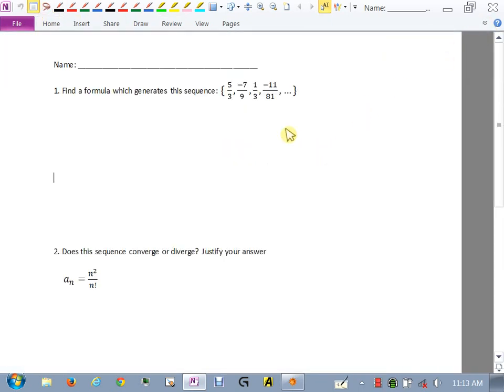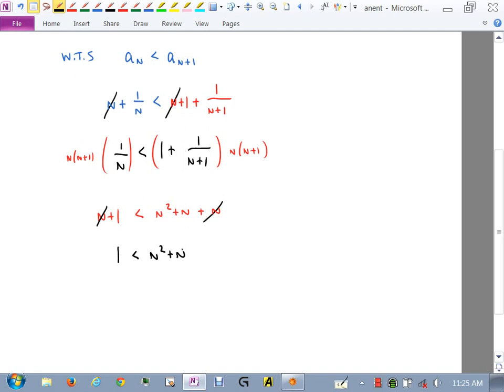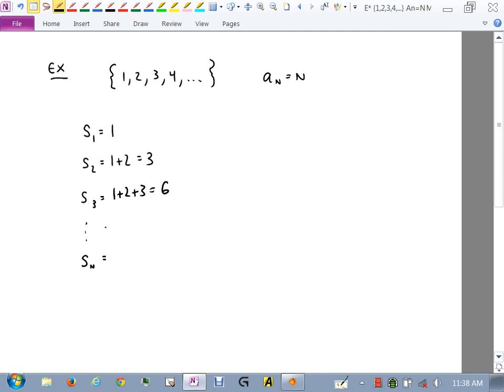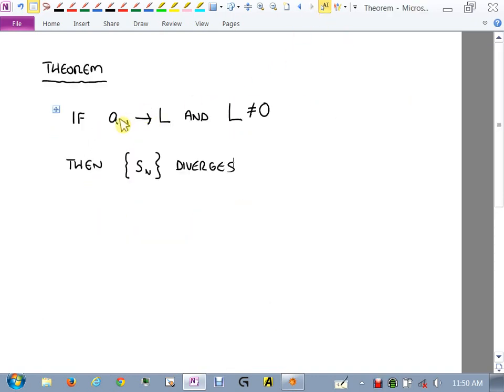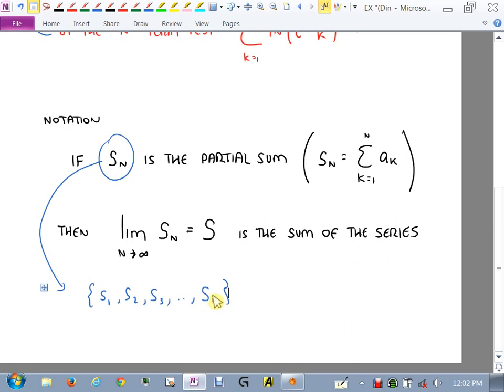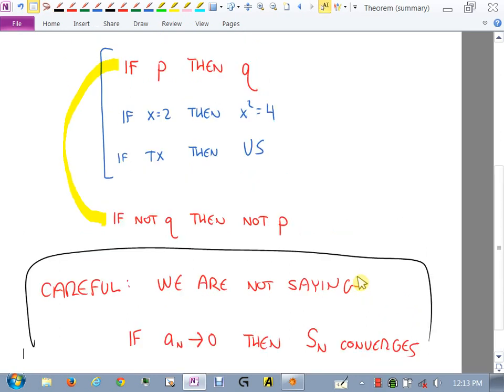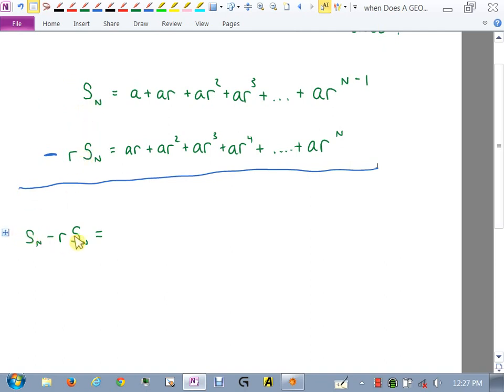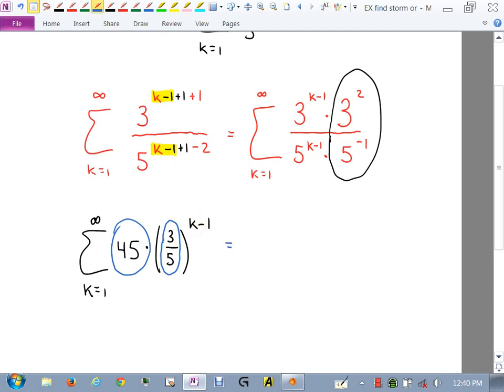2414 Day 18 8 2 Series